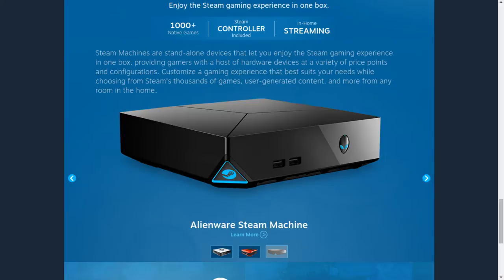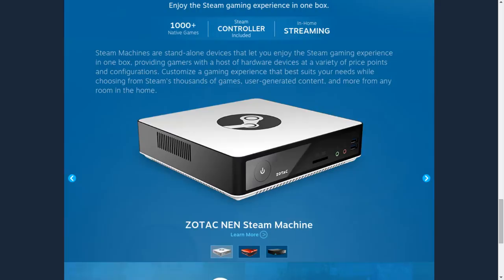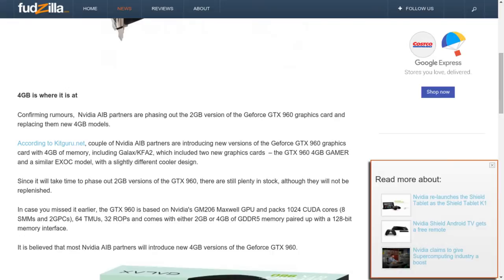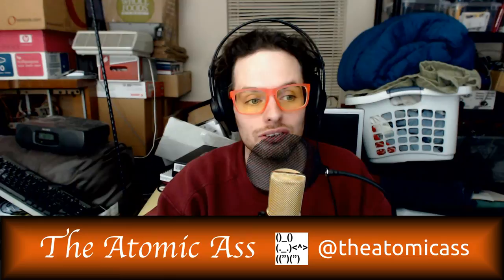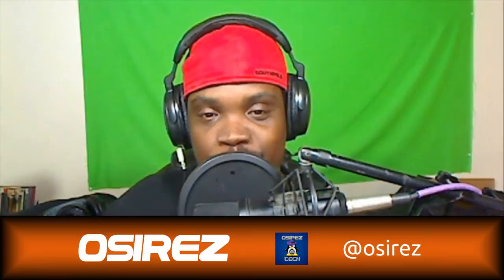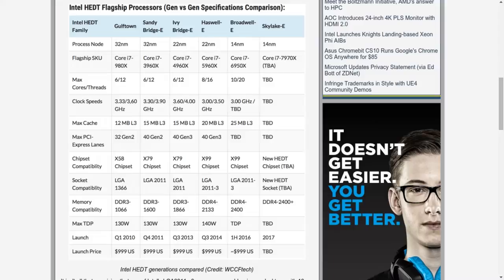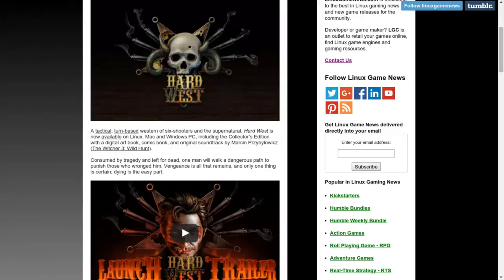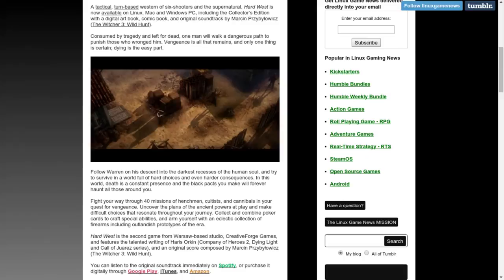The Linux Tech and Gaming Show #38 - And then, 4chan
★ Chat with us LIVE on freenode ➜